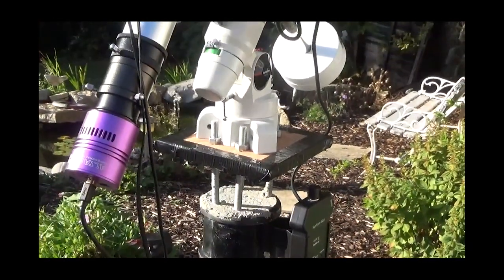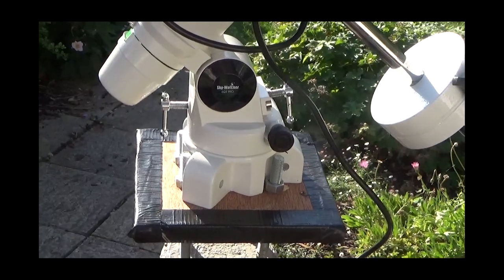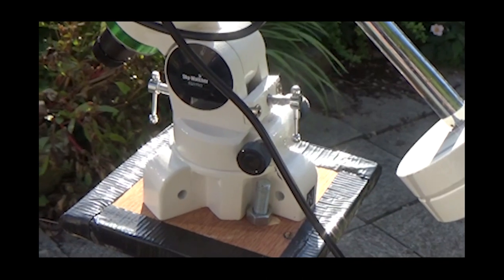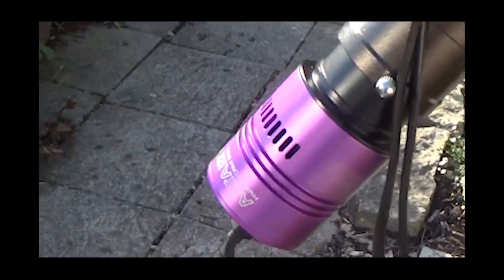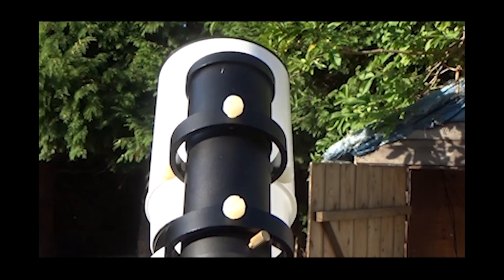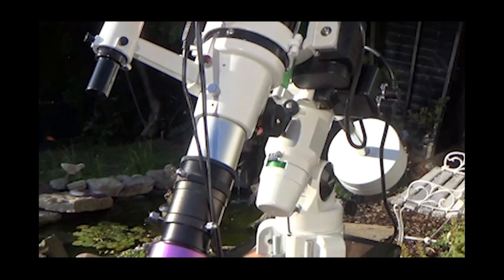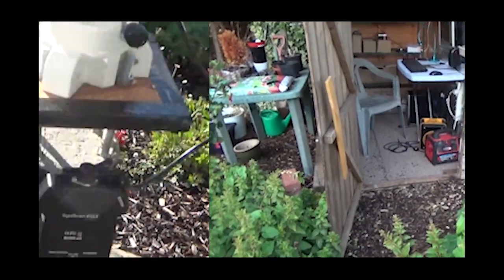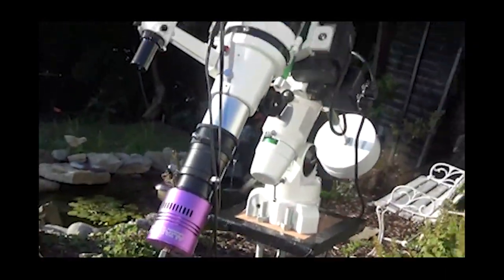Astrophotography on a Budget - My Complete Setup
In this video I review each piece of my astrophotography equipment to show you what you can get on a budget to start your deep-sky imaging.

I hope that this beginners guide gives you a better understanding of this hobby, and an idea of the costs involved.

My Astrophotography Equipment:

Telescope: Skywatcher Star Travel 102
Mount: Sky-Watcher HEQ-3 Pro Synscan
Guide Scope: 50mm - From Ebay
Guide Camera: T7C Guide Camera - From Ebay
Imaging Camera: Altair Hypercam 183C Pro
Svbony Filter 2 Inch CLS Filter

For more information and to see my latest astrophotography images, please